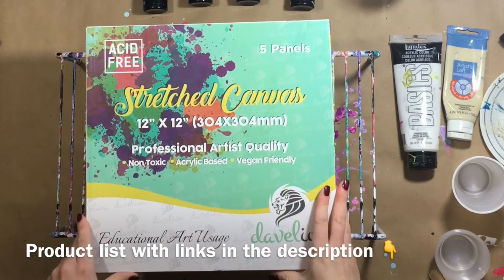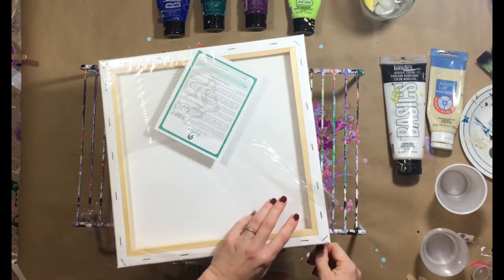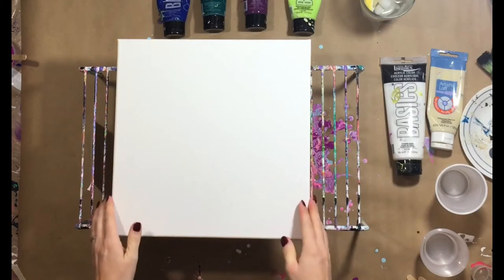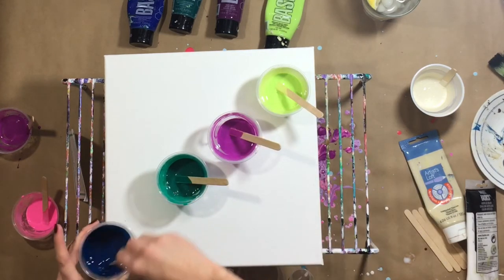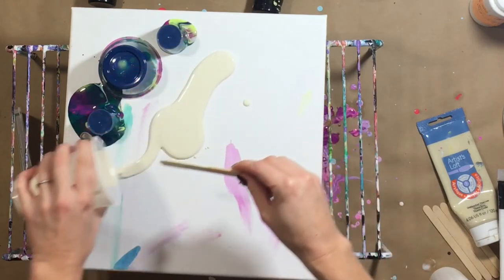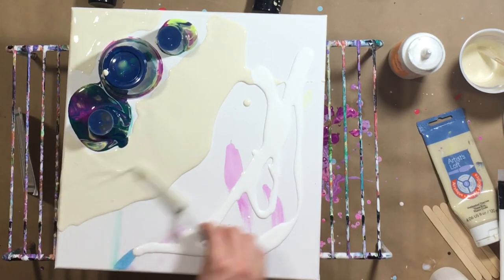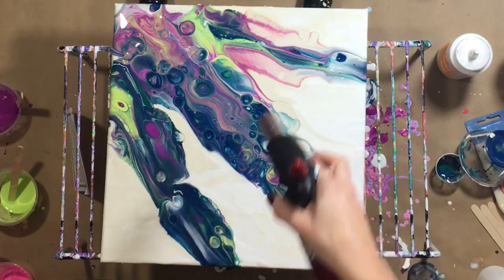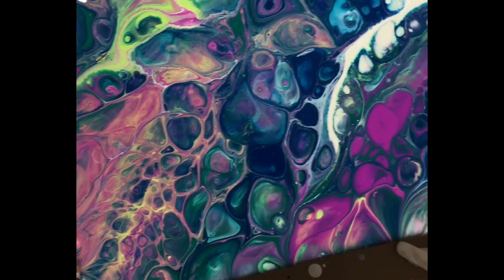FLIP AND DRAG on New Canvases that are DIVINE | Get Lovely Cells | Negative Space | How to Pour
TOOLS I USE:

AUTOMOTIVE SILICONE
TREADMILL SILICONE
Smaller (and cheaper) bottle
5 PACK of 12x12 CANVAS
BUTANE TORCH
BUTANE (needed to fill torch! Must buy)
HEAT GUN
Liquitex Basics Titanium White paint
Sticks for mixing, pack of 1000
4oz cups with lids pack of 100
LIquitex Pouring medium 32 oz.
Shelf/Rack for painting on and drying
Condiment bottles

POURING MEDIUM INGREDIENTS!!:

Floetrol 1 Quart
Glue-All 1 Gallon
Liquitex Flow Aid Medium
Condiment bottles

OTHER WAYS TO GET TO KNOW ME =)

WANT TO BECOME A PART OF DRYERDAYS ART STUDIO?? Thank you so much for all of your support!!